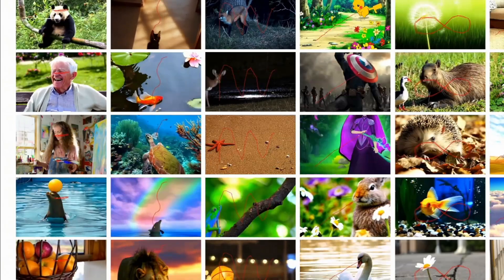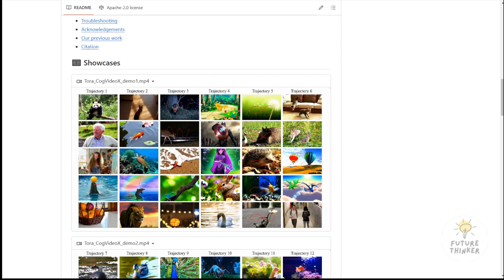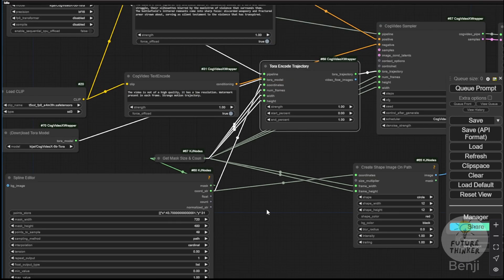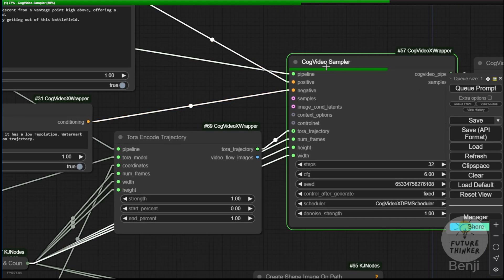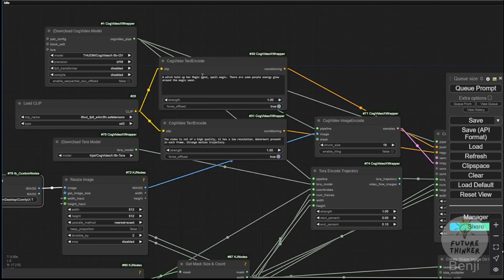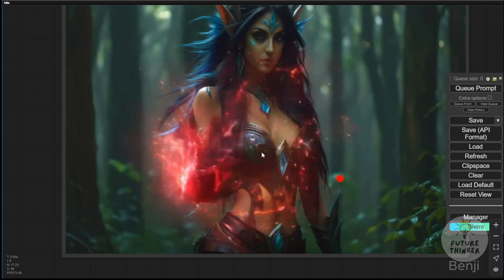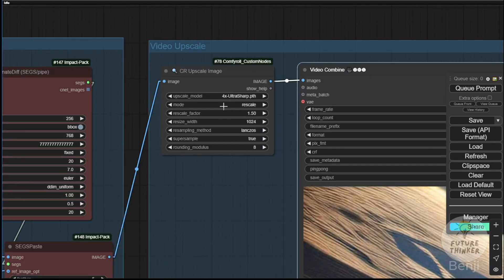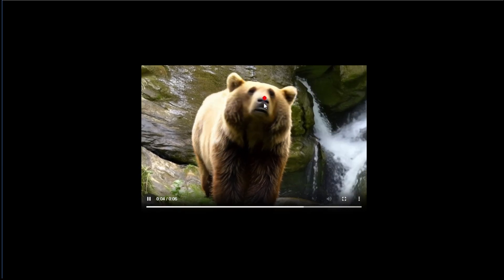CogVideoX With Tora In ComfyUI Create Motion Control For Open Source AI Video Models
In this video, we delve into the innovative AI Animation Trajectory-oriented Diffusion Transformer for Video Generation. We explore the Tora framework by Alibaba, which revolutionizes AI video generation by enabling precise control over object motion along designated paths. By showcasing practical examples using CogVideoX, we demonstrate how this framework enhances the creation of dynamic videos with controllable motions, elevating the video generation experience to a whole new level.

Through detailed demonstrations and practical walkthroughs, viewers will discover how to leverage the Tora trajectory-oriented diffusion transformer for video generation using CogVideoX. We showcase examples such as controlling the motion of an astronaut on the moon and guiding magic energy around a character's wand, highlighting the flexibility and creative possibilities offered by this cutting-edge framework. By following our step-by-step guide, viewers can unlock the potential of trajectory-oriented video generation and elevate their content creation capabilities.

Join us on this exciting journey as we explore the world of AI video generation with the Tora framework.